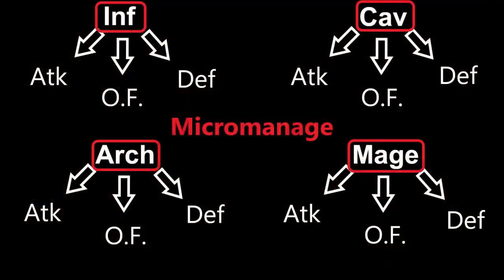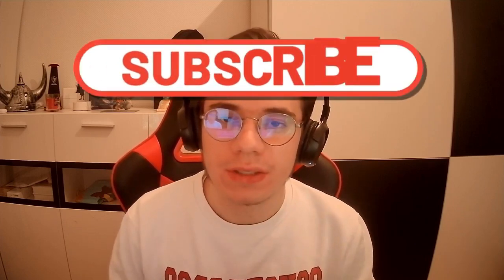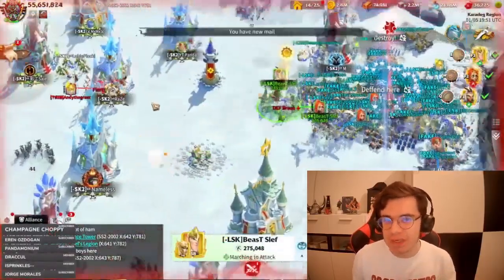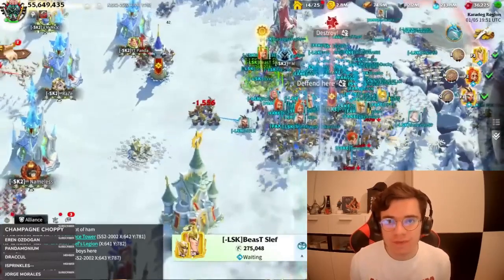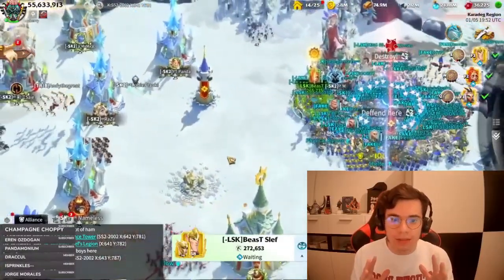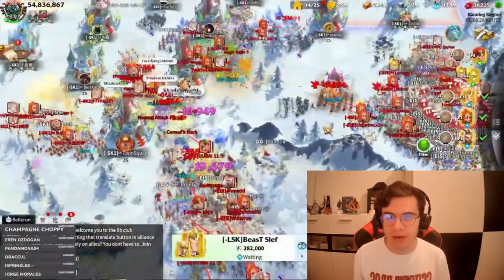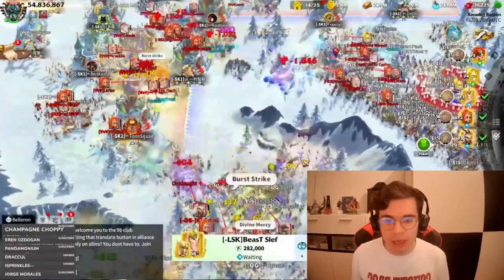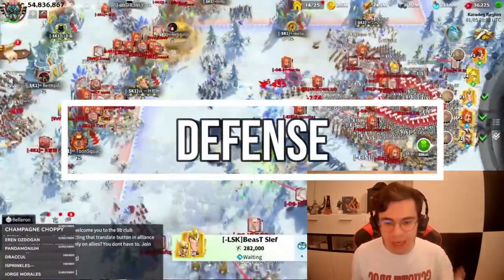How to get BETTER trades with ARCHERS in PVP | Marksman Guide Call of Dragons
In this Video I gonna talk about how to use Archer Units correctly in Call of Dragons! This is one out of 4 seperated Videos where I talking about the Micromanagement from your Marches.
I hope you enjoy those Videos and that they may help you in increasing the efficiency in the war!

🎶 Music
► Youtube Studio